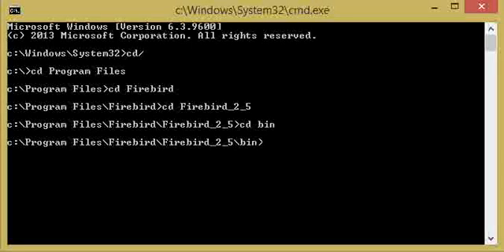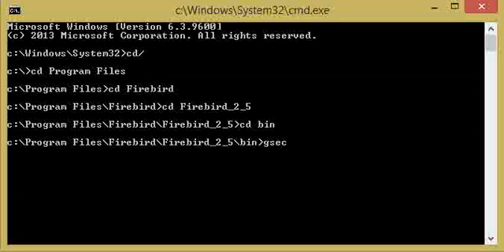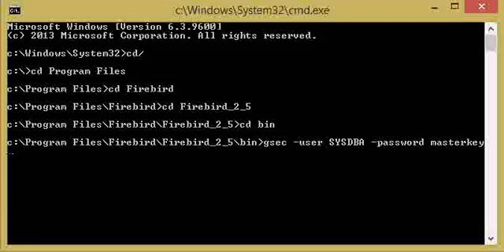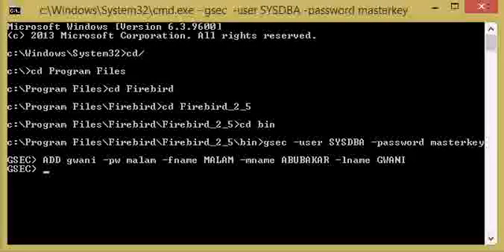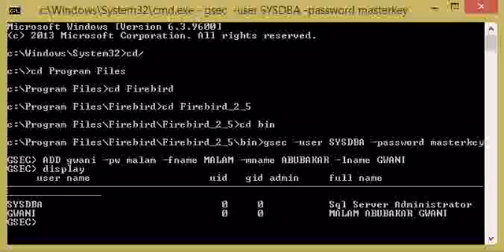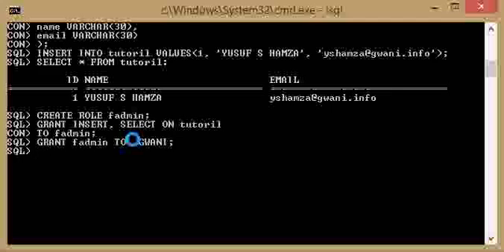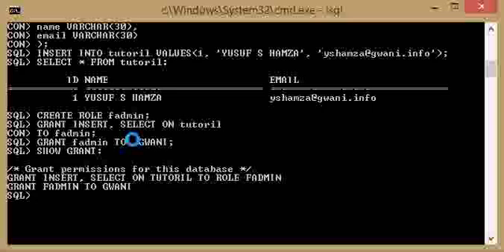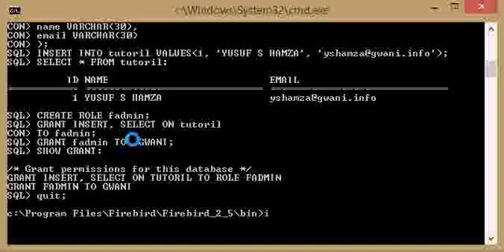Creating user in firebird DBMS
How to create, assign role and previlege to user in Firebird DBMS